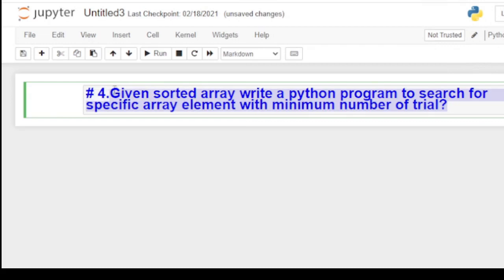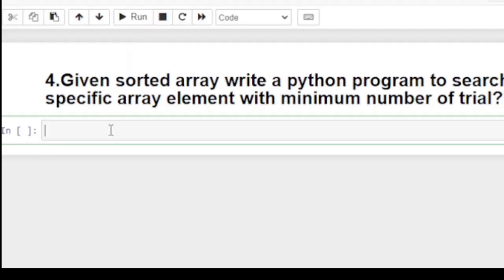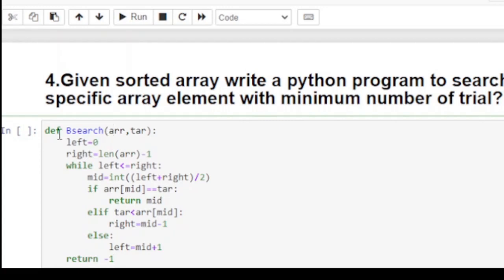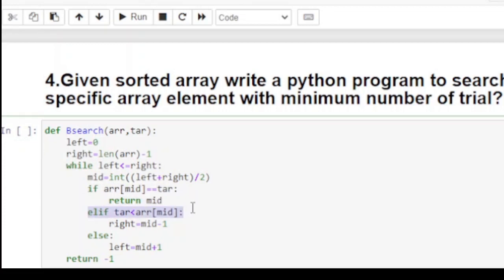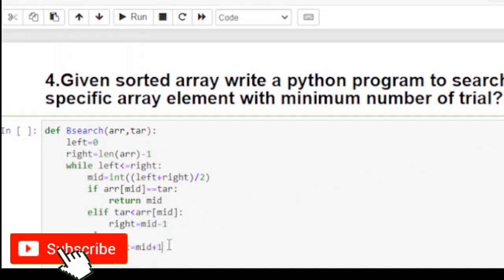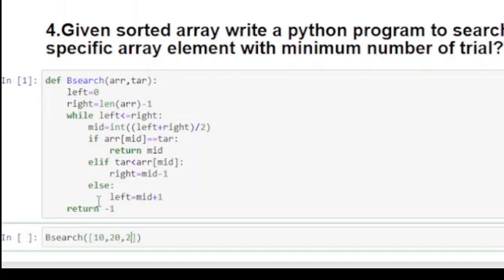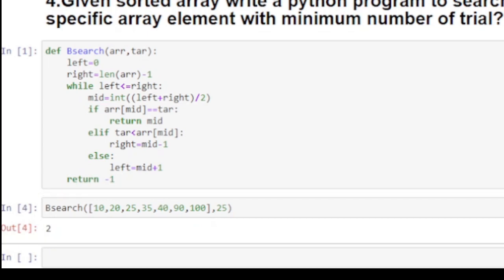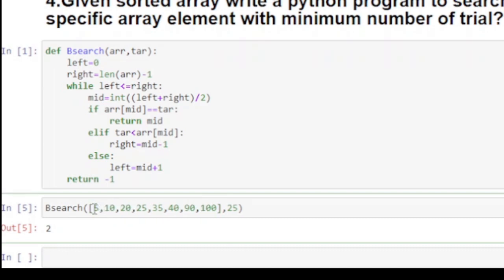Binary search | Searching target with minimum trial | Python Exercise 3 | 2022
Find the max and min of an array.
Find the maximum and minimum elements of an array in python.